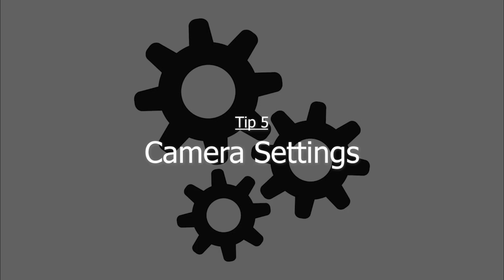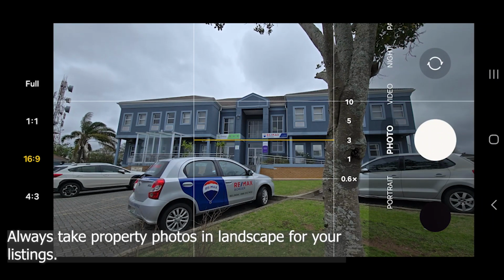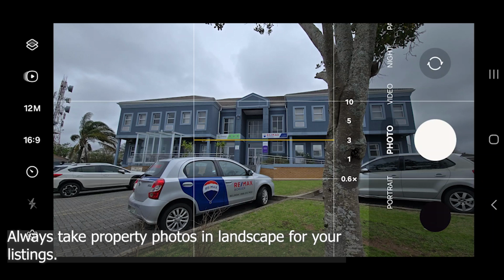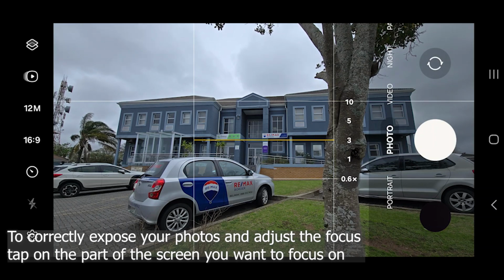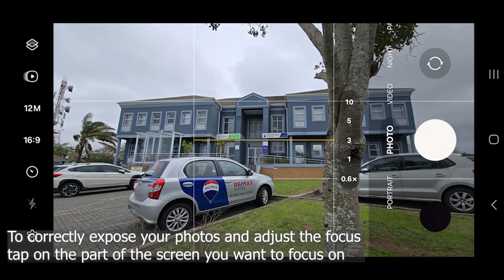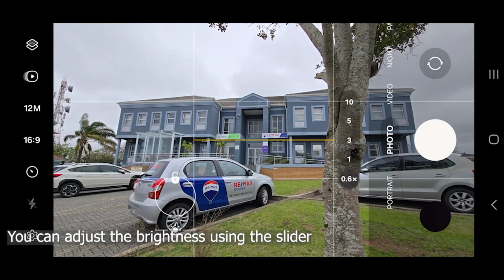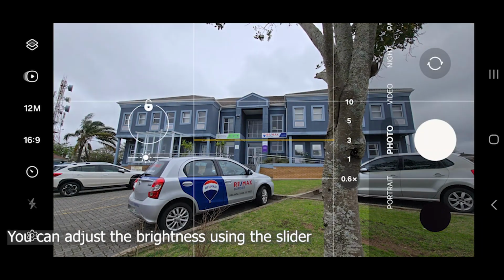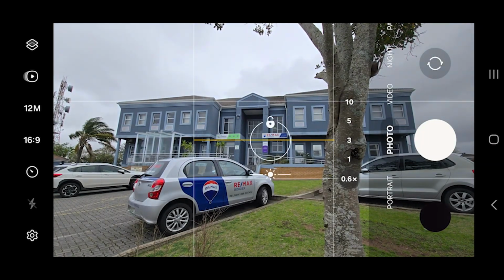Real Estate Photography Tips